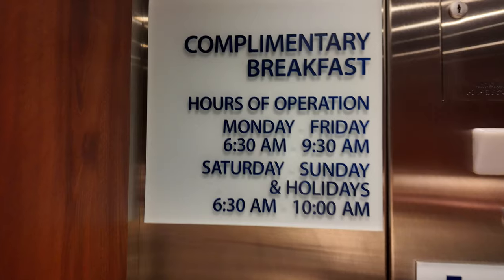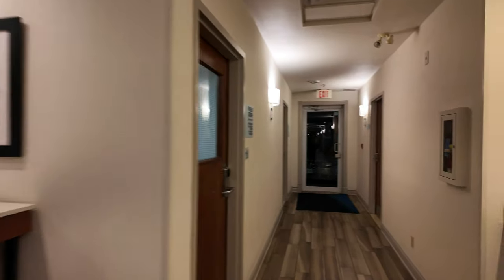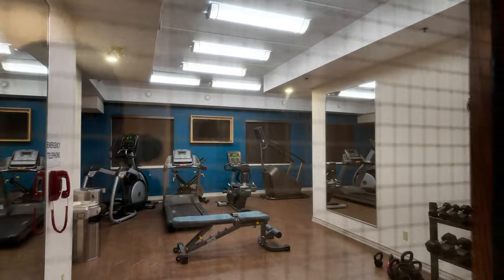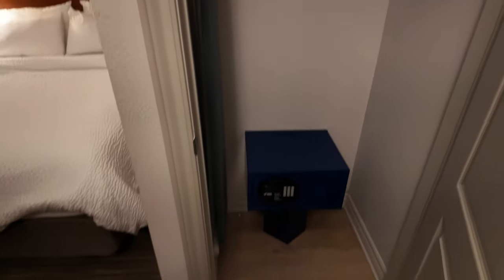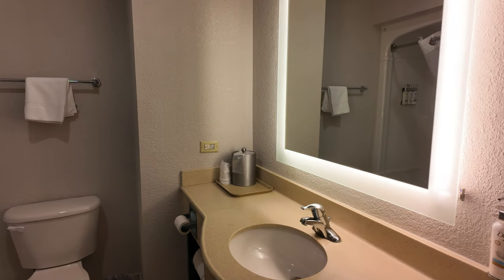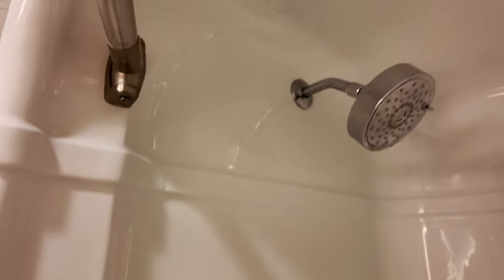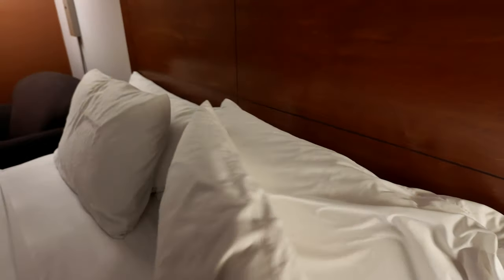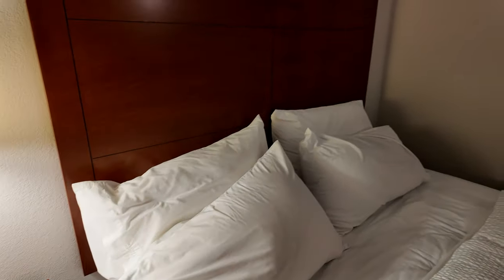Holiday Inn Gananoque Thousand Islands in Ontario Canada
My mum and I stay at the Holiday Inn Express in Gananoque Ontario, find out all you need to know for your stay here!